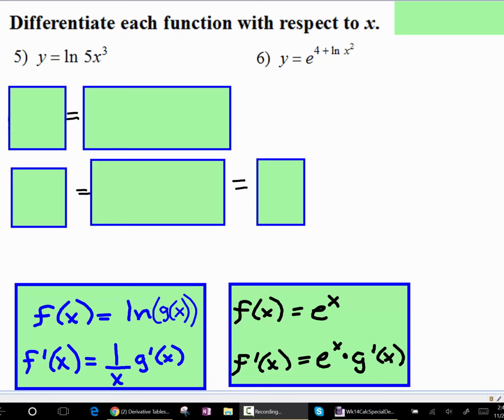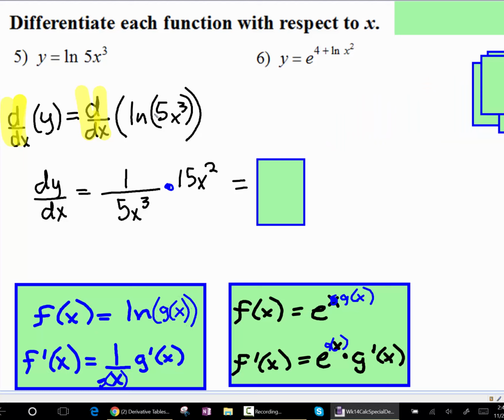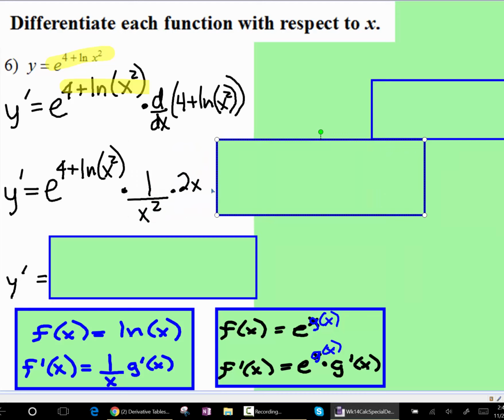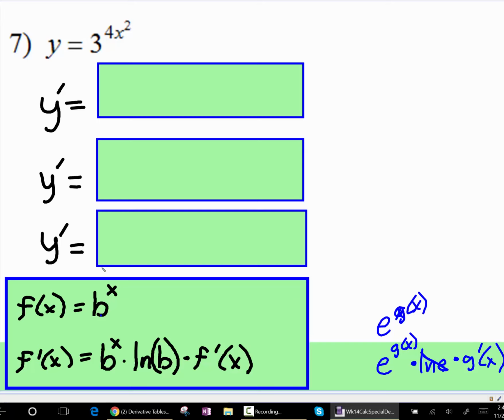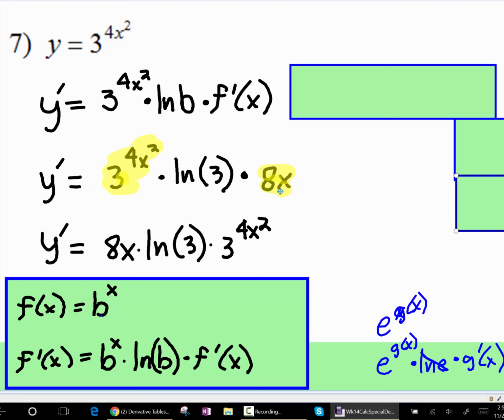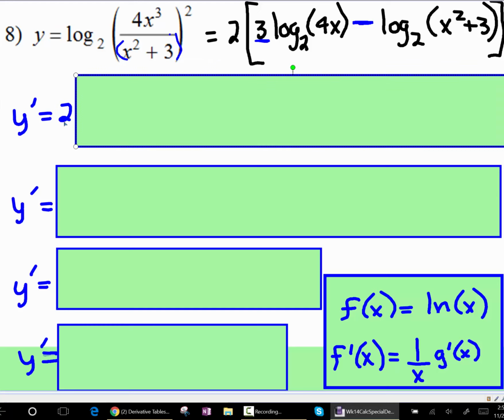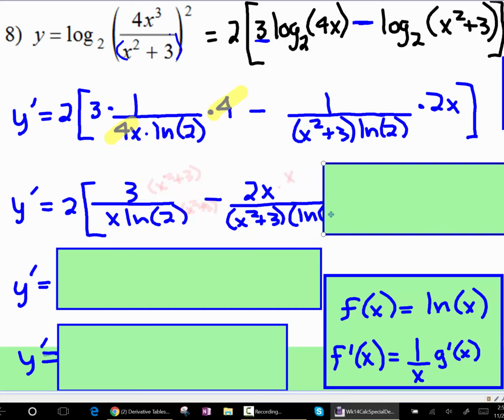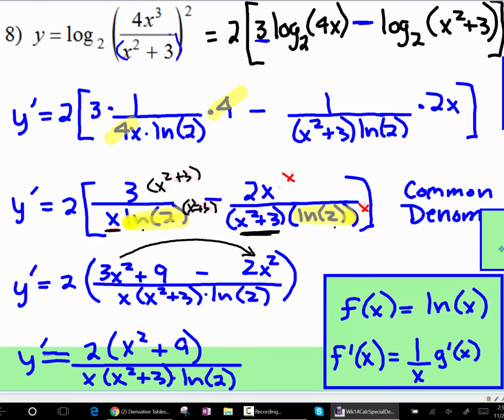Derivatives of Logs and Natural Logs and Exponentials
This video shows how to find the derivatives of log functions, natural log functions and exponential functions.